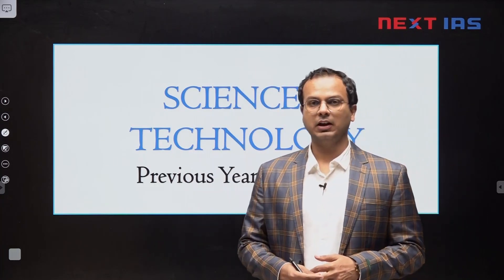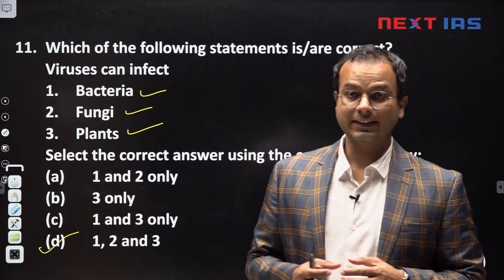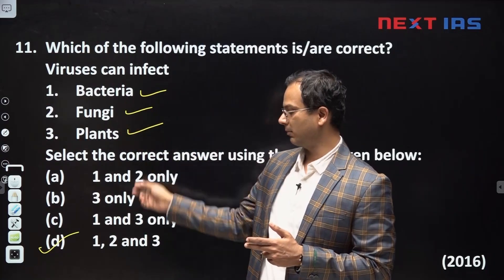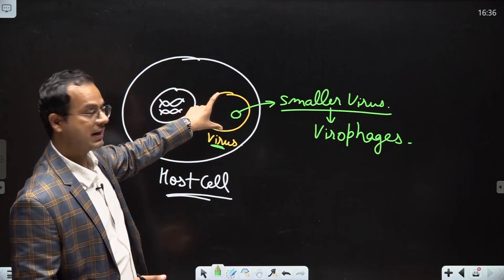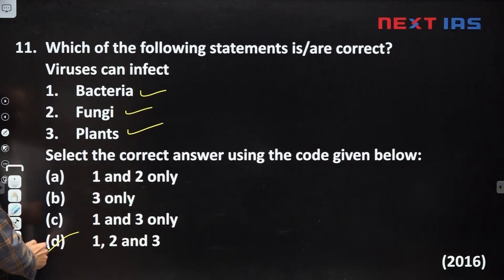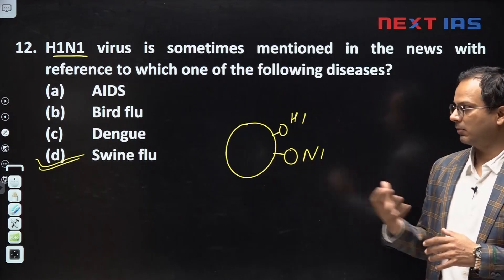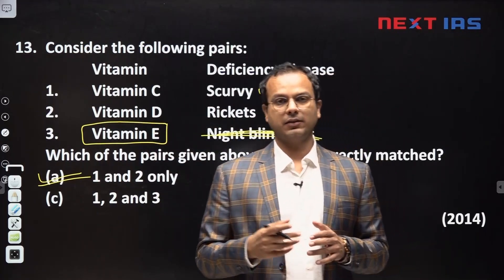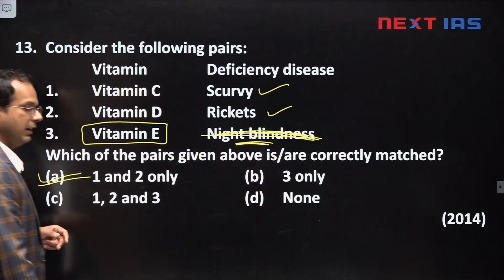Master Prelims PYQs | Science & Technology Part - 4 | UPSC | NEXT IAS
NEXT IAS brings you a special series: Master Prelims PYQs for UPSC CSE 2024 where the renowned faculties will take you through the last 13 years of Prelims PYQs for you to gain a thorough understanding of the trends and pattern of UPSC CSE Prelims.

PTS (GS) Prelims Test Series commencing from 10th Dec 2023 ✍🏻

Happy Learning!